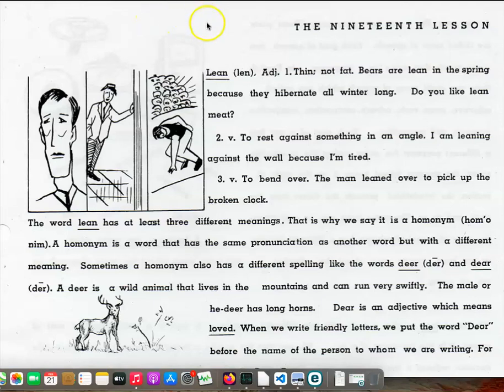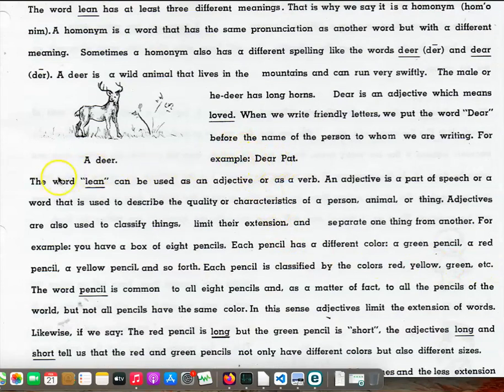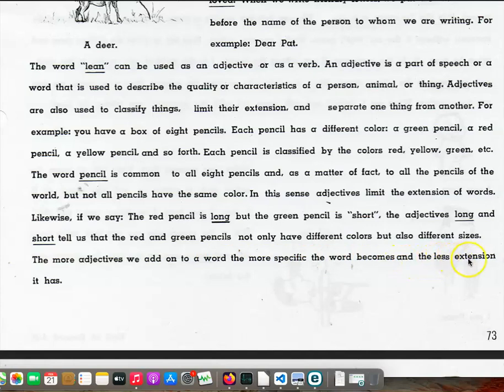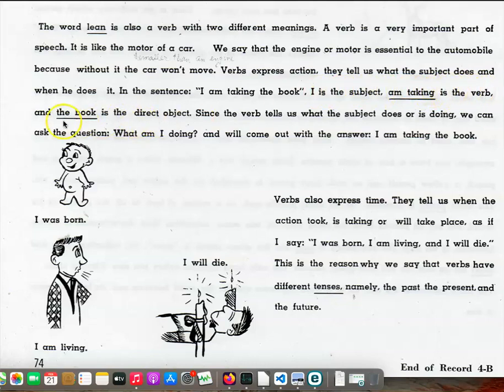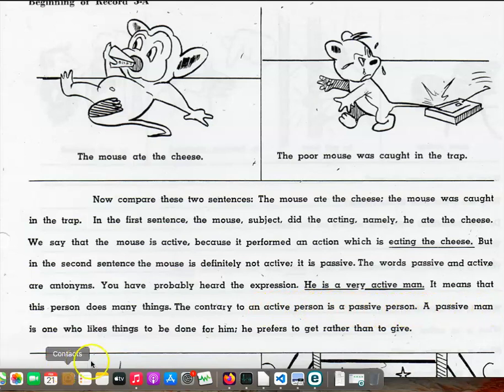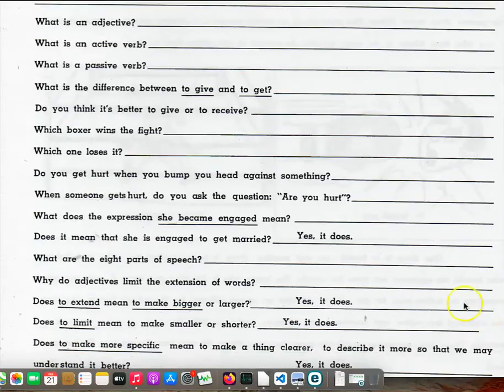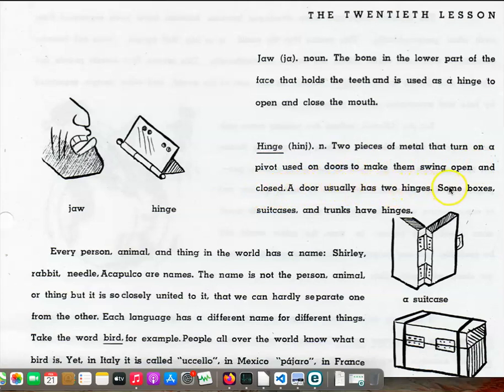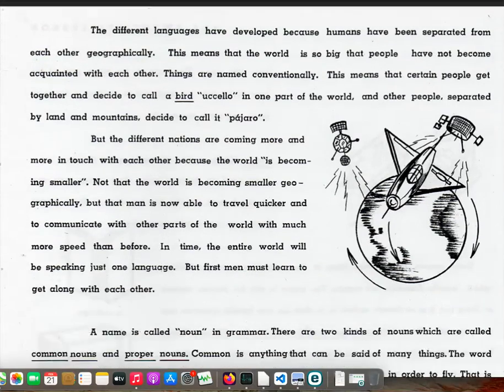Inglés desde cero para principiantes. The Three Way Method to English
The 8 parts of speech and the use of the dictionary as a powerful tool for learning about the different connotations a word may have.